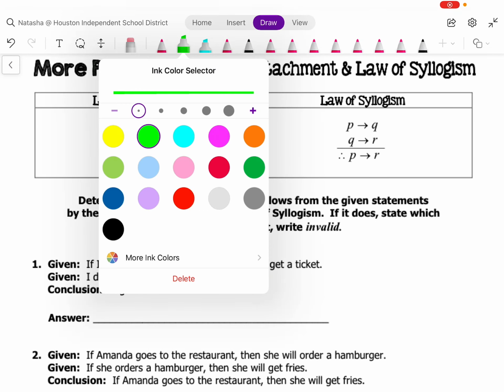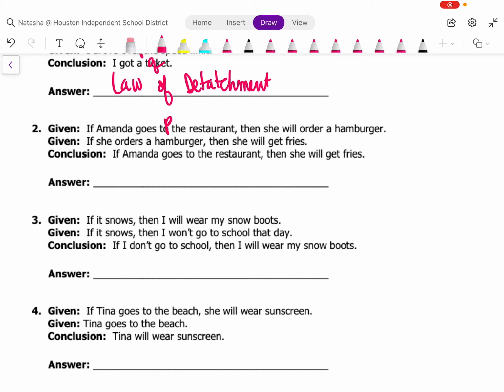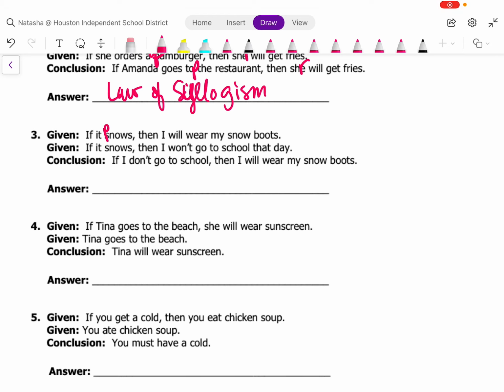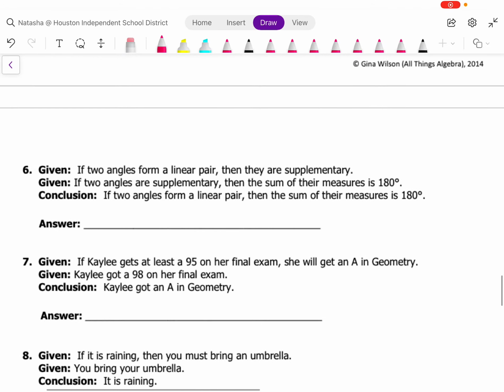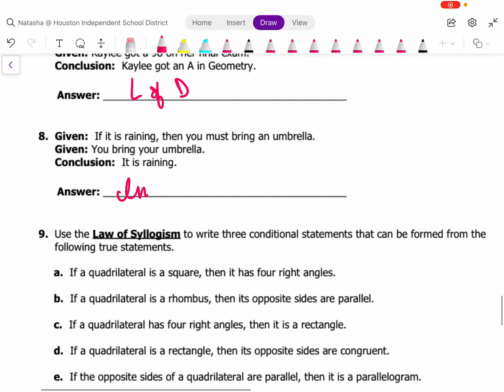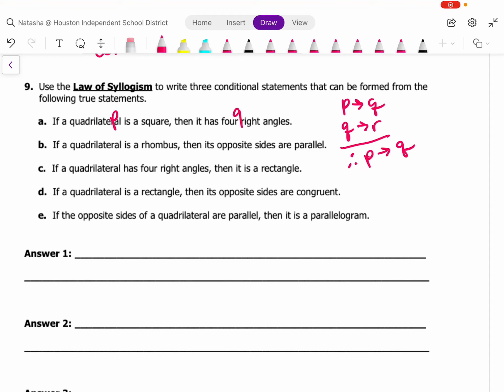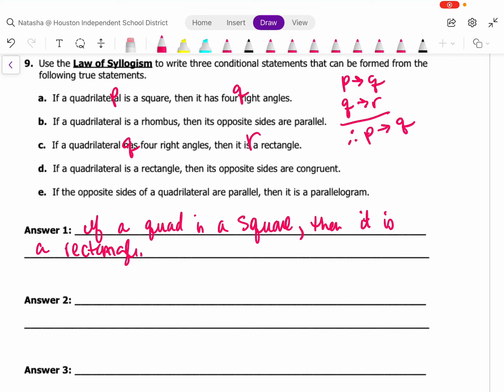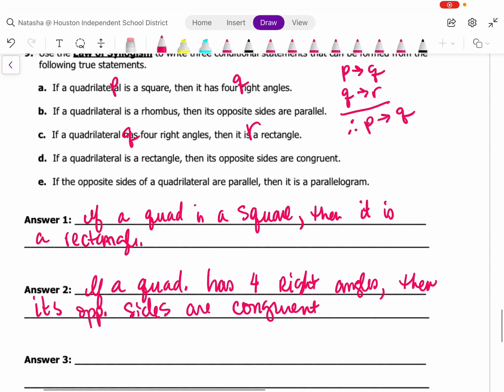September 20, 2021